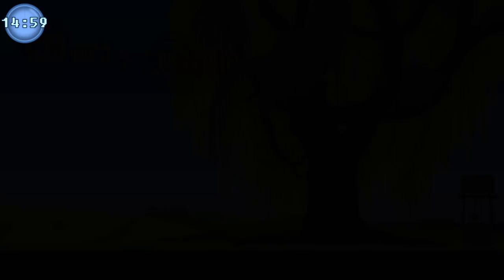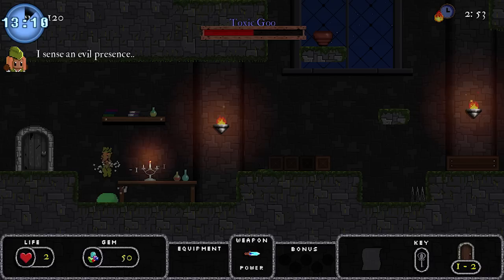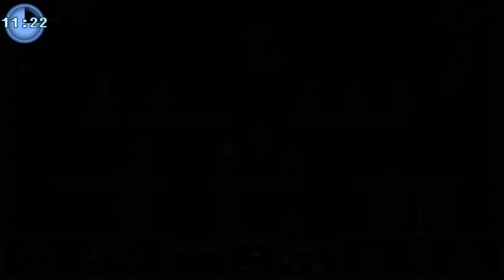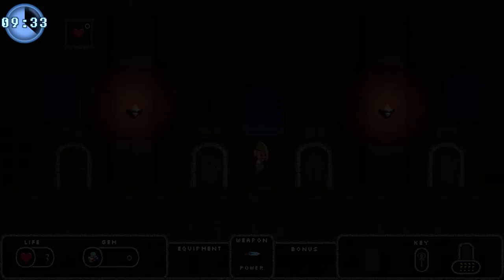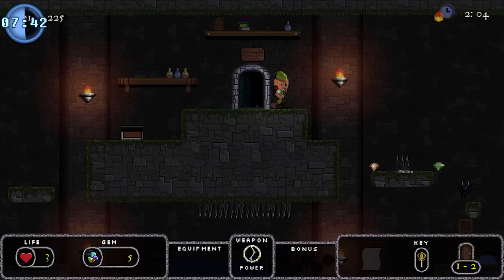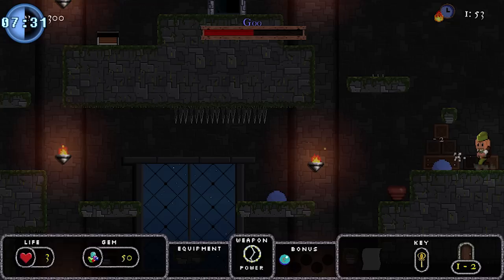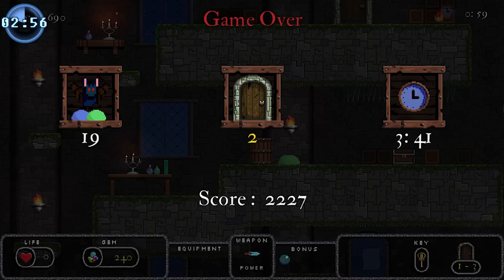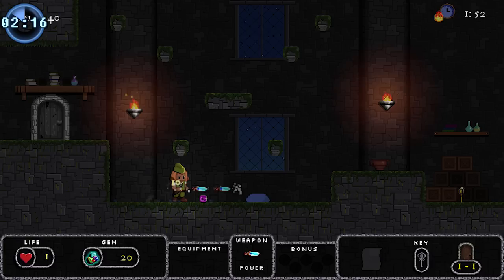15 Minutes of Game - Bard's Gold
TotalBiscuit gives you his first impressions on the recently released 2D retro platformer from Erdem Sen.
Review code was supplied by the developers free of charge.

15 Minutes of Game is a format in which TB plays a game from the beginning for 15 minutes and judges it based on its ability to hook the player.